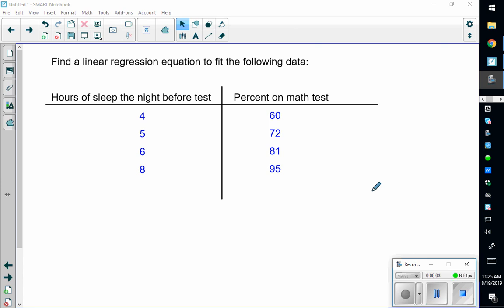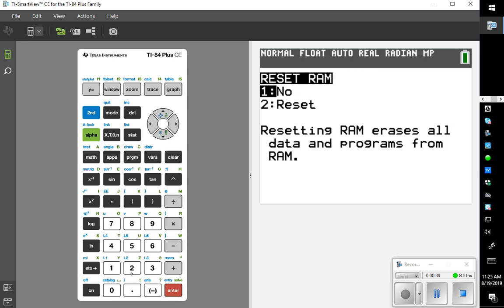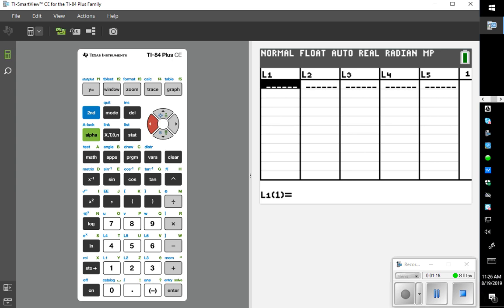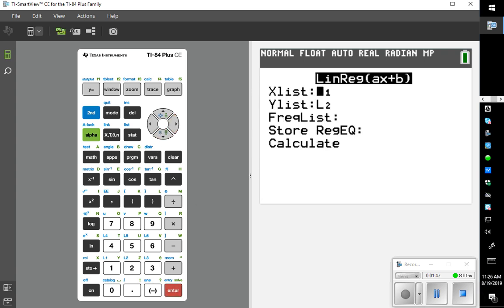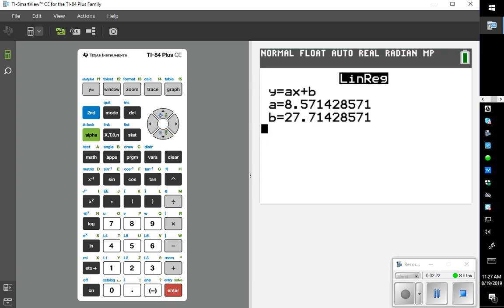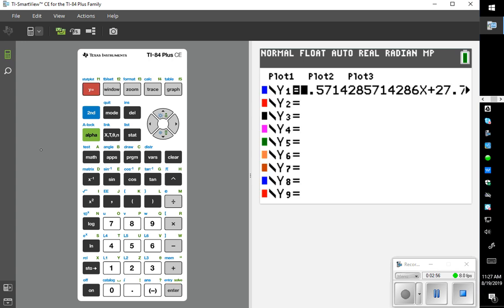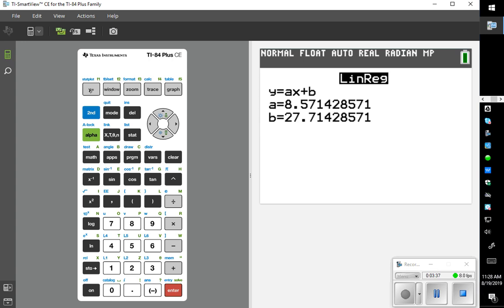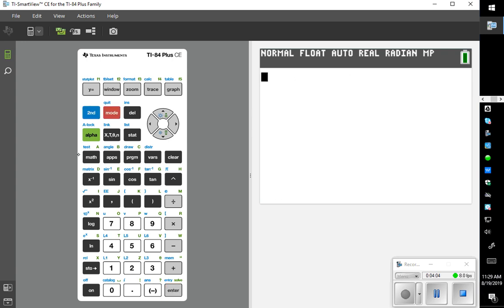TI 84 linear regression equation